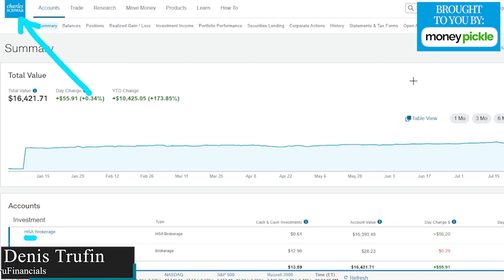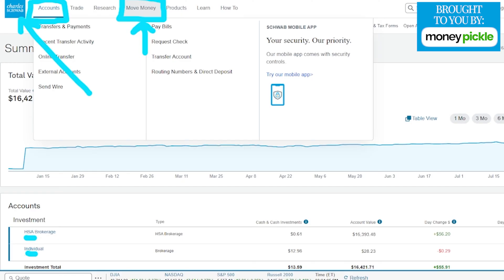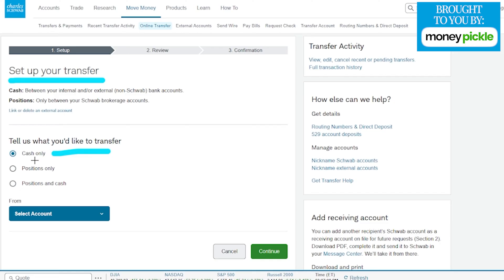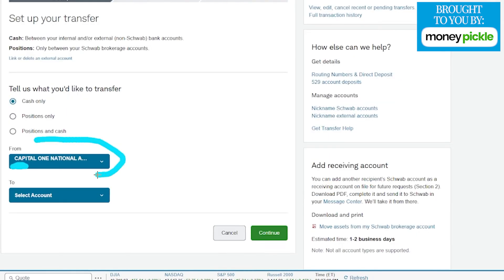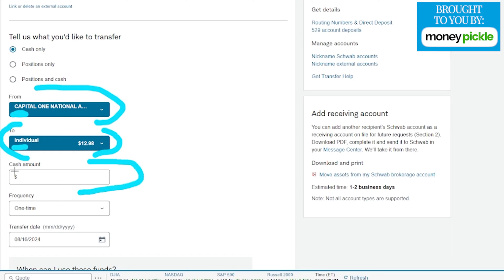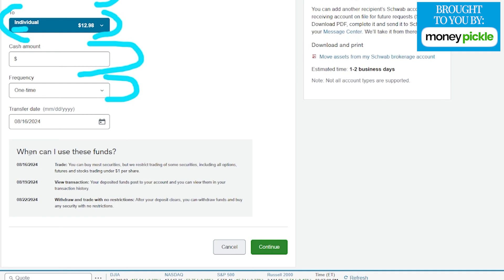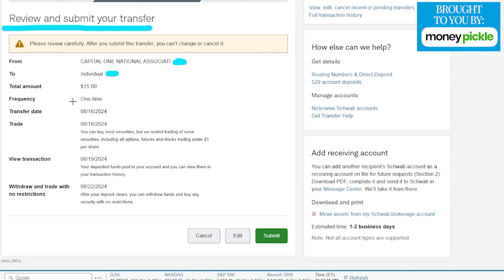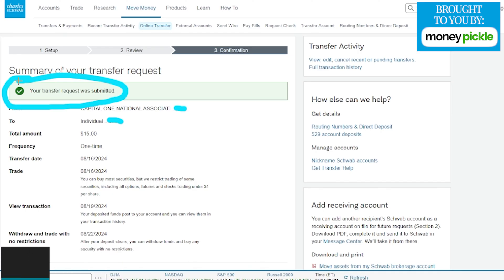How to Deposit Money on Charles Schwab (Desktop)